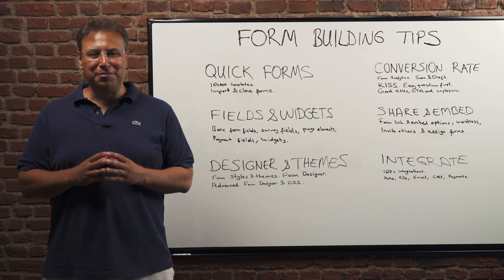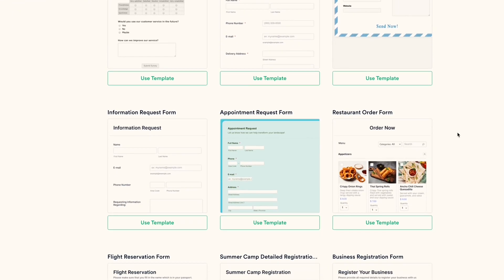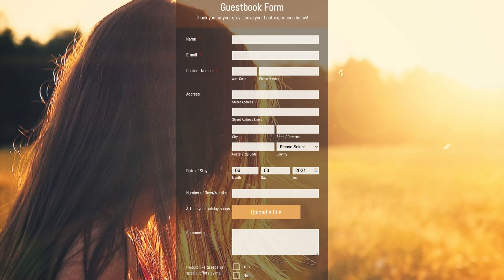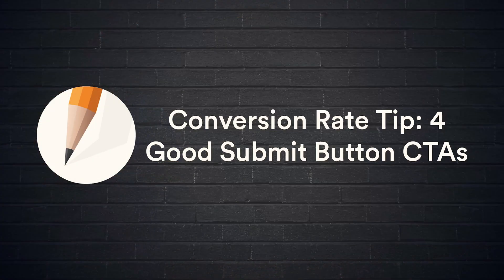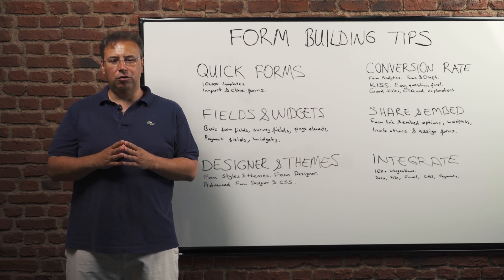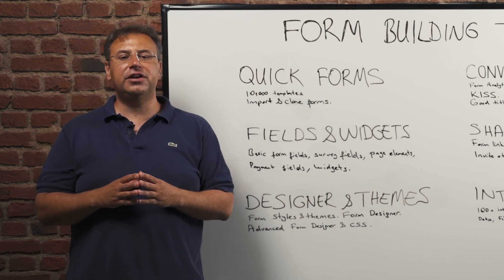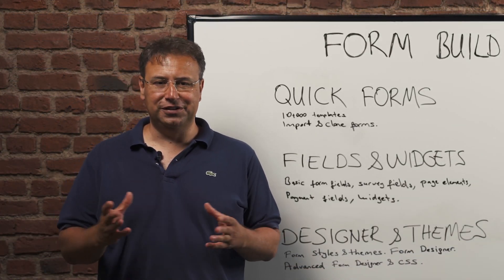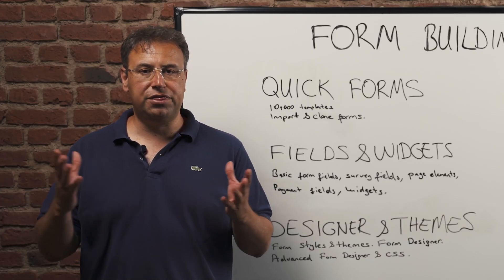Form Building Tips - with Aytekin Tank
Need help building an online form? Join Jotform founder and CEO Aytekin Tank as he walks you through his top form building tips — from choosing from powerful form fields and widgets, to customizing design elements, to optimizing your form to boost conversion rates.
LINKS & RESOURCES
👋 ABOUT JOTFORM
Hi, we're Jotform, a full-featured online forms platform that makes it easy to create robust forms and collect important data. Check us out
CHAPTERS:
00:00​ Introduction
00:30 Tip #1 Quick Forms
00:54 Tip #2 Fields and Widgets
01:11 Tip #3 Designer and Themes
01:35 Tip #4 Conversion Rate
01:52 Conversion tip #1 Keep it simple
02:00 Conversion tip #2 Start with easy questions
02:06 Conversion tip #3 Pick good form title
02:14 Conversion tip #4 Good Submit button CTAs
02:28 Conversion tip #5 Provide Explanations
02:34 Conversion tip #6 Brand your forms
02:46 Conversion tip #7 Edit your forms
03:04 Conversion tip #8 Save and draft
03:17 Tip #5 Share & Embed
03:47 Tip #6 Integrate
04:26 Recap
05:00 Signup for a free Jotform trial